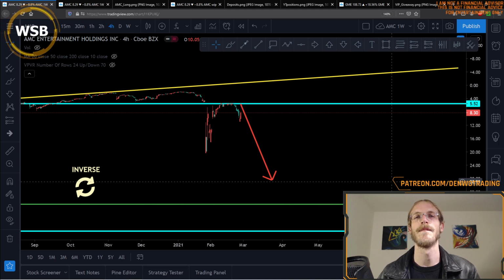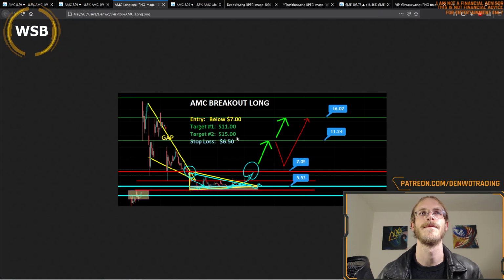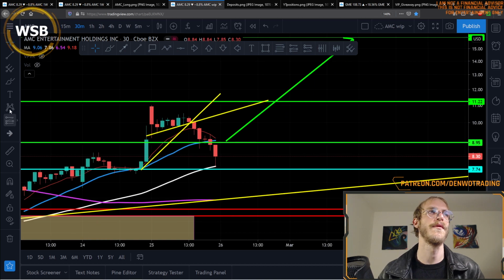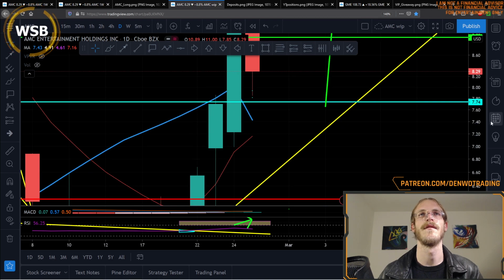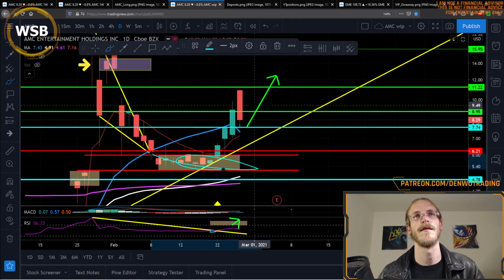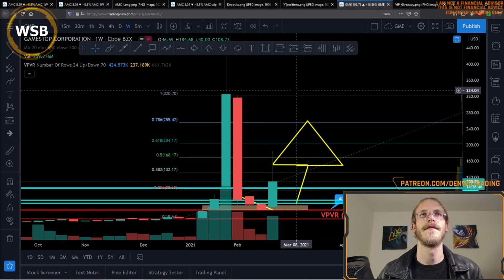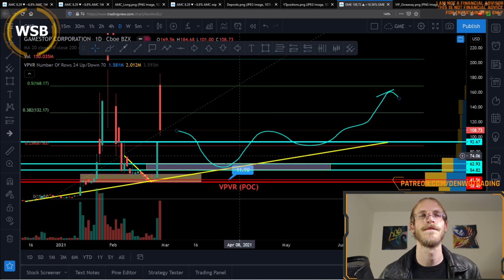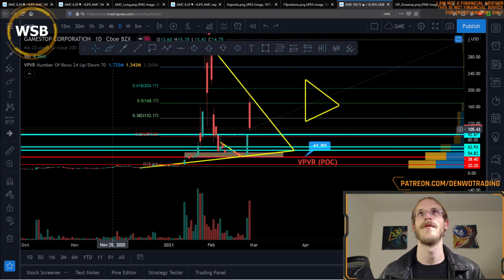AMC STOCK GME STOCK SQUEEZE! UP OR DOWN? Friday DEEP DIVE Recap Technical Analysis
Follow Denwo, "your favorite trader's favorite trader" on this once in a lifetime opportunity in the stock market. We have created an exclusive community for serious people seeking to gain more knowledge about technical analysis and charting techniques. Whether it's your first time charting, or an expert Elliottician, we have a place for you in our community.

Timestamps:
0:00 - Introduction
0:07 - AMC Stock Technical Analysis
11:55 - YouTube Trading Portfolio!
15:11 - GME Stock Technical Analysis23:10 - VIP Giveaway Winner!

Please don't invest more than you can afford to lose.
Happy Trading!

Topics: amc, amc stock, amc short interest, amc prediction, amc stock prediction, amc price prediction, amc stock analysis, amc stock update, amc stock explained, amc stock today, amc today, amc update, amc news, amc updates, amc squeeze, amc short interest, amc short squeeze, amc analaysis, amc target, amc entertainment, amc technical analysis, amc ta, amc chart, amc charting, amc price, short interest stocks, short squeeze explained, short squeeze strategy, short squeeze stocks, short squeeze, amc bull, amc bullish, amc trade, amc trading, amc moon, amc stock today, gme, gamestop, gamestop stock, gme update, gme moon, gamestop news, gamestop chart, gme news, gme chart, gamestop wsb, gamestop yolo, gme yolo, gamestop analysis, gme analysis, gme ta, gme short, gme shorts, gme short interest, gme short squeeze, gamestop bull, gme bull, gamestop bullish, gme bullish, wsb, wsb yolo, stonks,